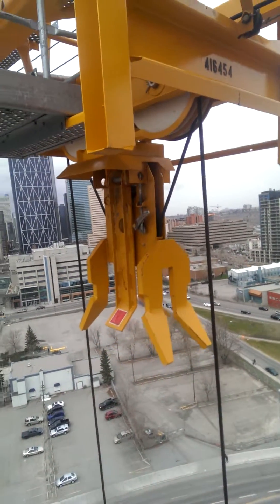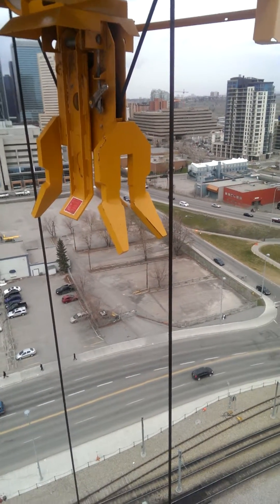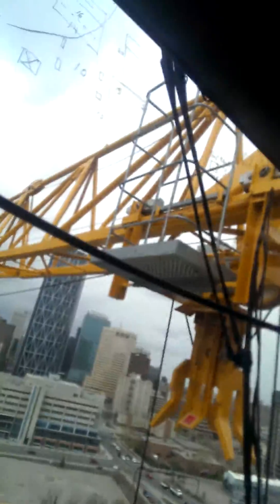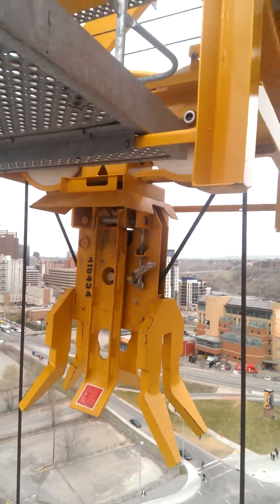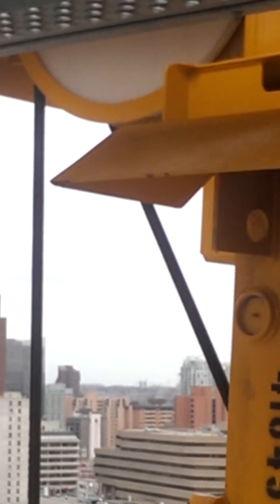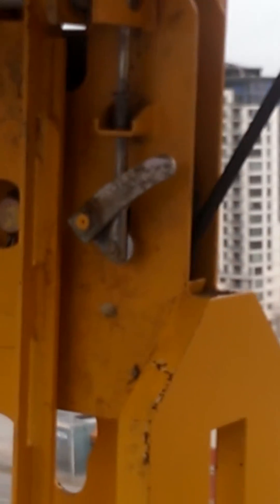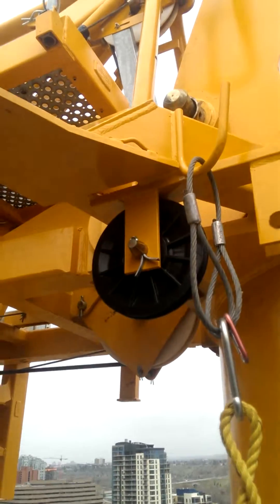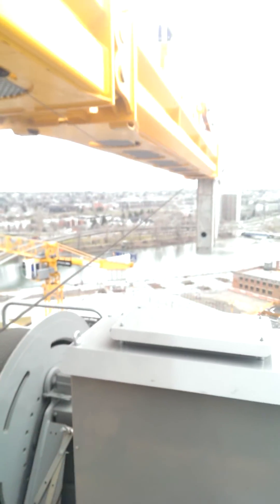Pulleys and crane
Pulleys